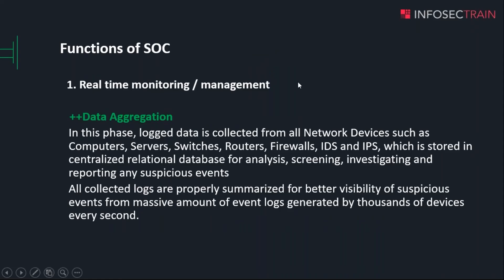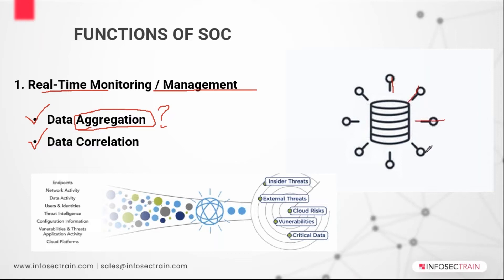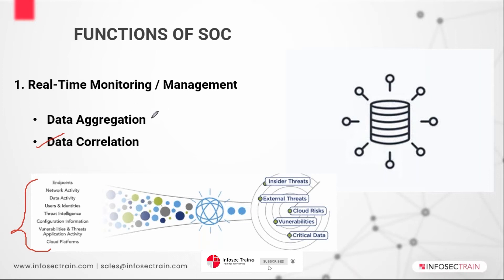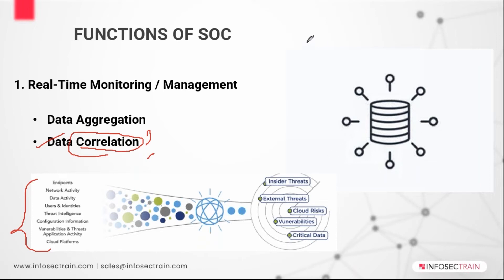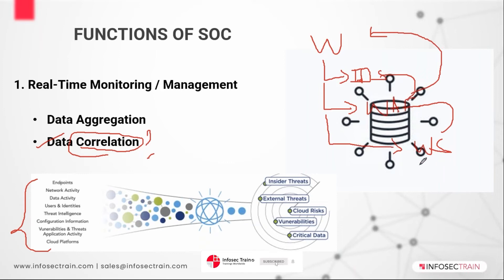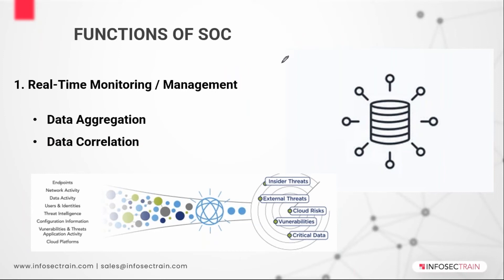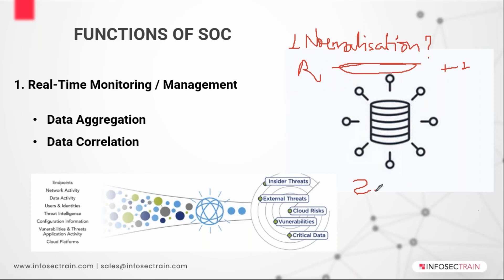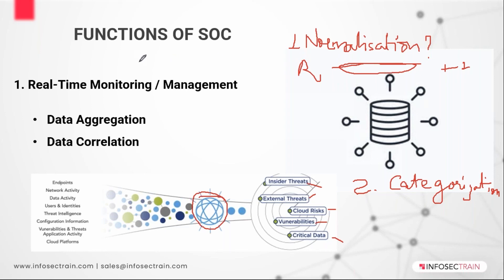What is Real-Time Monitoring in SOC | Functions of SOC Team | InfosecTrain